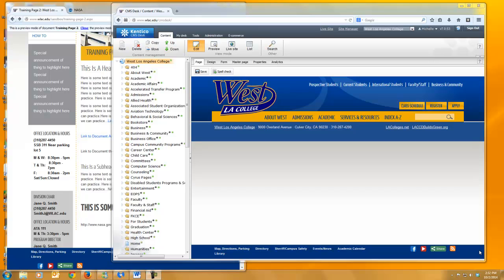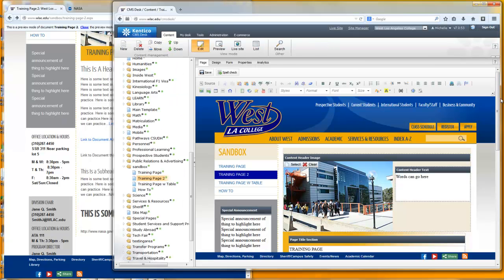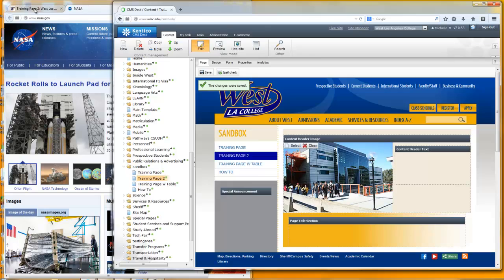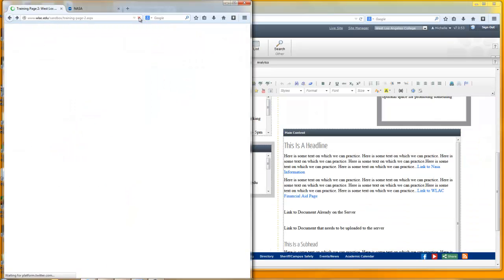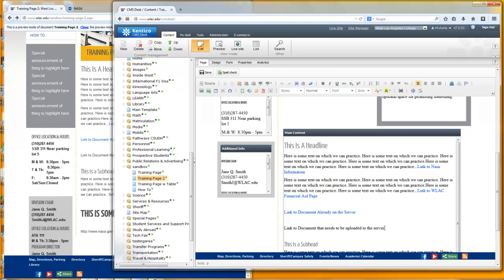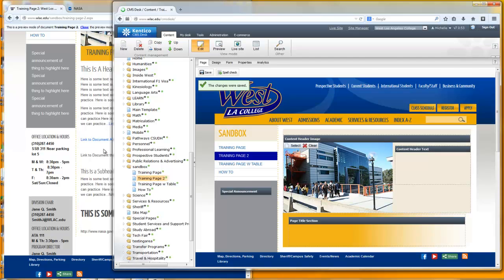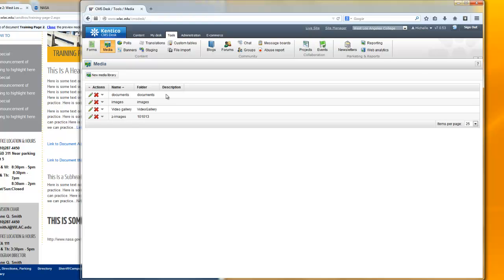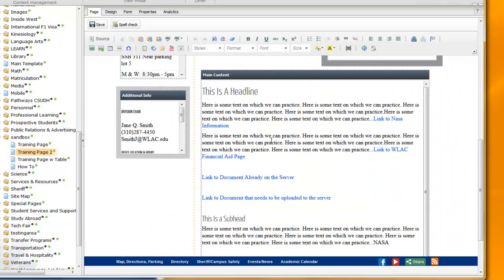Kentico for West Faculty - Creating Links